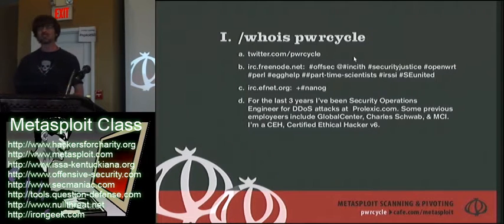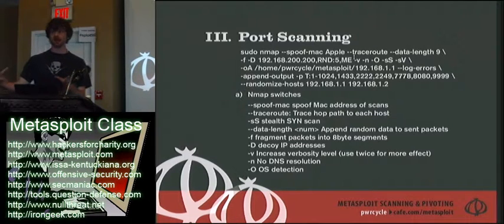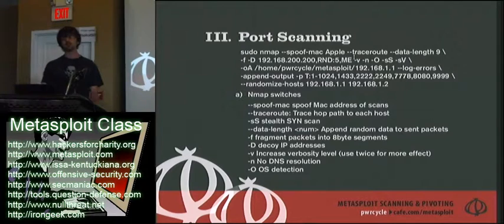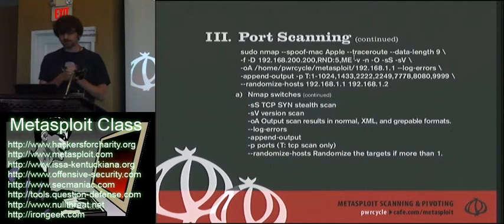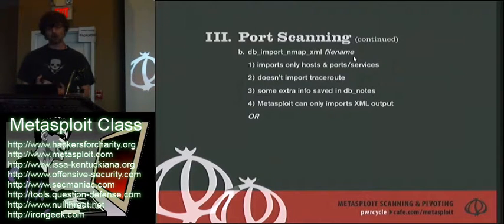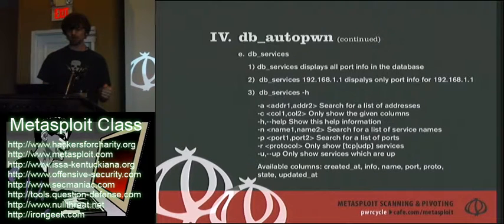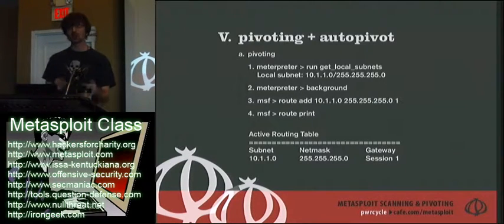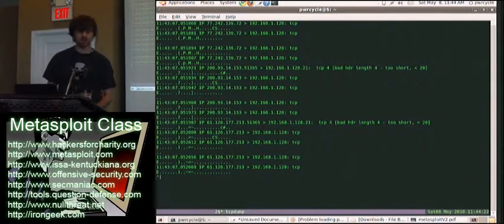Louisville Metasploit Class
This was a talk on using Metasploit scanning and pivoting, before pivoting was implemented. The technical aspects are out-dated, but the techniques are still sound.